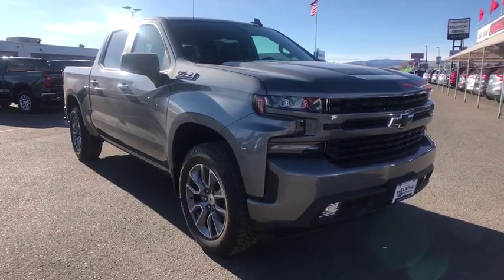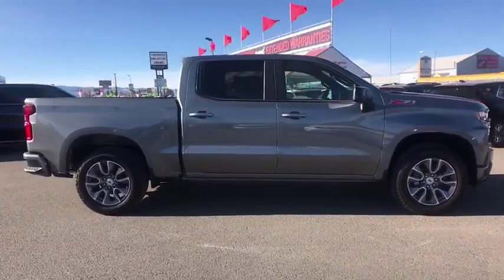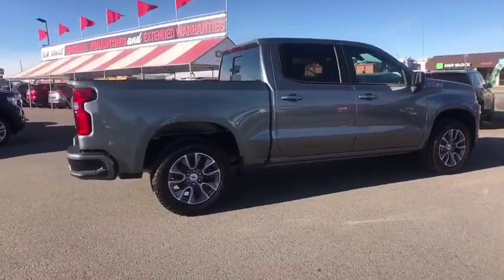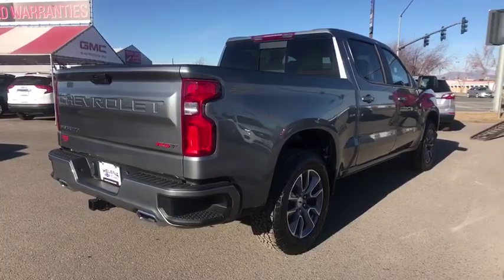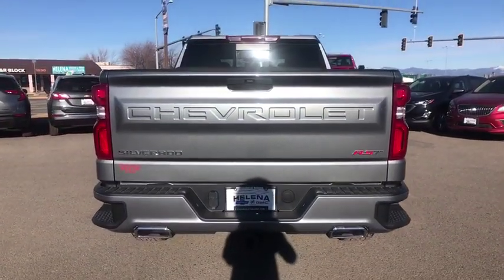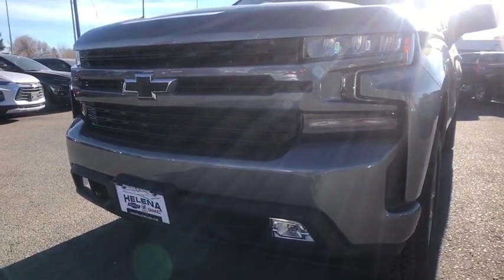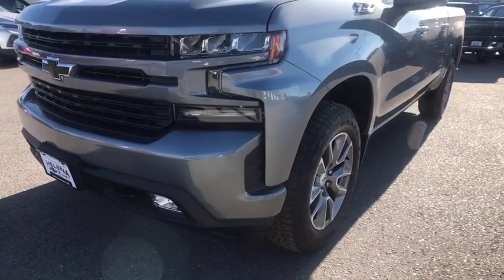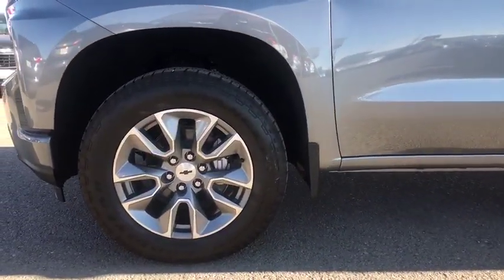2020 Chevrolet Silverado_1500 Great Falls, Bozeman, Billings, Butte, Helena, MT Montana LZ184096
New 2020 Chevrolet Silverado_1500 available in Helena, Montant at Lithia Chevrolet Buick GMC of Helena. Servicing the Great Falls, Bozeman, Billings, Butte, MT area.
2020 Chevrolet Silverado_1500 4WD Crew Cab 147 RST - Stock#: LZ184096 - VIN#: 1GCUYEED9LZ184096

Onboard Communications System Rear Air WiFi Hotspot Remote Engine Start 4WD TRANSMISSION 8-SPEED AUTOMATIC ELEC... Alloy Wheels. SATIN STEEL METALLIC exterior and JET BLACK interior RST trim. EPA 22 MPG Hwy/16 MPG City! READ MORE! KEY FEATURES INCLUDE: Rear Air Onboard Communications System Chrome Wheels Remote Engine Start WiFi Hotspot Privacy Glass Keyless Entry Steering Wheel Controls Electronic Stability Control Alarm. OPTION PACKAGES: includes (A50) bucket seats (D07) center console (CJ2) dual-zone automatic climate control (A2X) 10-way power driver seat including power lumbar (KA1) heated driver and passenger seats (KI3) heated steering wheel and (N37) manual tilt-telescoping steering column; Crew Cab models include (R7O) Cloth Rear Seat with Storage Package (Includes (NP5) leather-wrapped steering wheel. and includes (SNR) Up-level Rear Seat with Storage Package.) includes (UG1) Universal Home Remote (A48) rear sliding power window (KI4) 120-volt power outlet (KC9) 120-volt bed-mounted power outlet (IOS) Chevrolet Infotainment System with 8 diagonal color touch-screen with (MCR) USB ports SiriusXM with 360L (U2L) HD radio and (UVB) HD Rear Vision Camera Includes (UQA) Bose Premium Sound System.) (355 hp [265 kW] @ 5600 rpm 383 lb-ft of torque [518 Nm] @ 4100 rpm); featuring all-new Dynamic Fuel Management that enables the engine to operate in 17 different patterns between 2 and 8 cylinders depending on demand to optimize power delivery and efficiency includes (Z71) Off-Road suspension (JHD) Hill Descent Control (NZZ) skid plates and (K47) high-capacity air filter Includes Z71 hard badge (N10) dual exhaust (PZX) 18 bright silver painted wheels (XCK) 265/65R18 all-terrain blackwall tires (G80) locking differential and (NQH) 2-speed transfer case. 8 diagonal HD color touchscreen Price does not include title license or dealer doc fees. Price contains all applicable dealer incentives and non-limited factory rebates. You may qualify for additional rebates; see dealer for details.